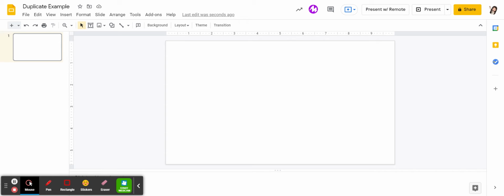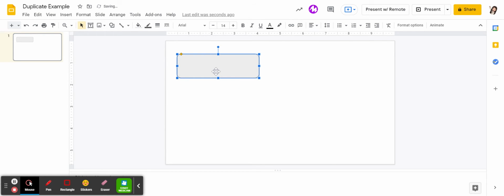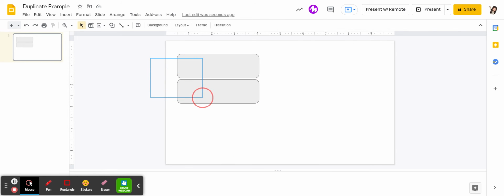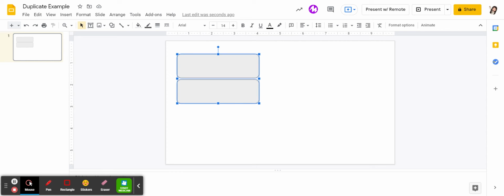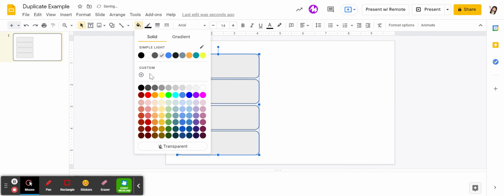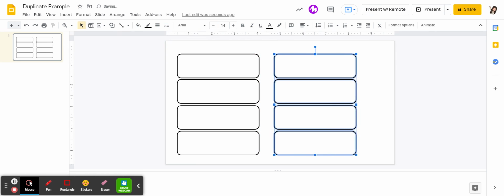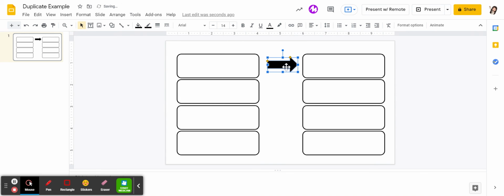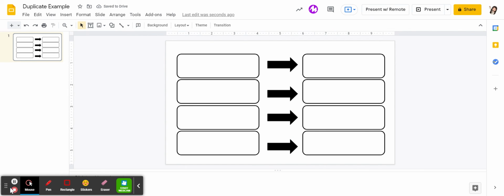Duplicate in Google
Learn how to duplicate objects in Google using the keyboard shortcut CTRL D